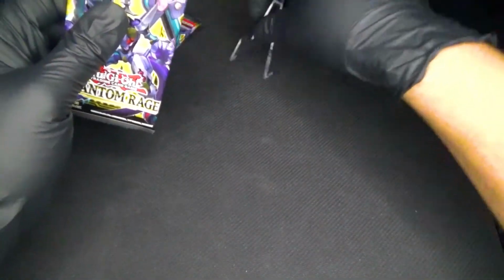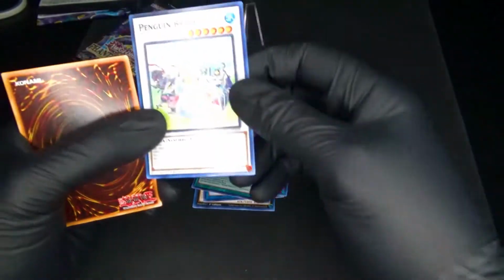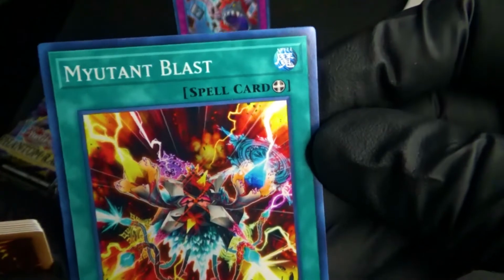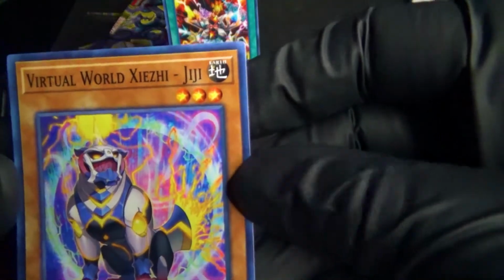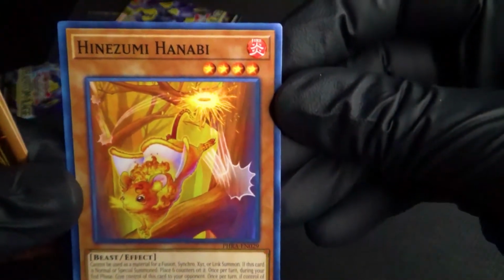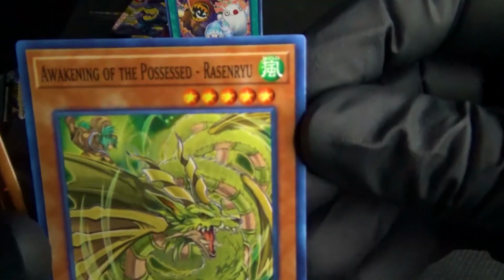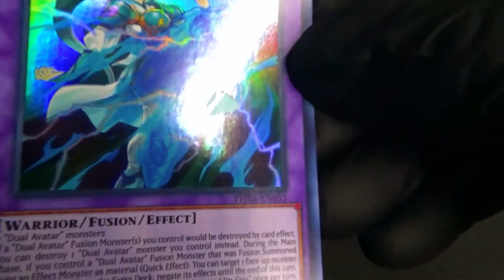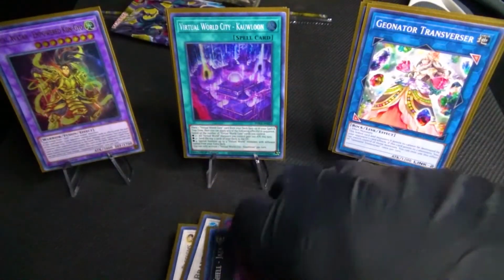First Time opening Yu-Gi-Oh Phantom Rage!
Up next is Yu-Gi-Oh to finish off our first trio of videos and we are hitting this off with 5 packs of Yu-Gi-Oh Phantom Rage!